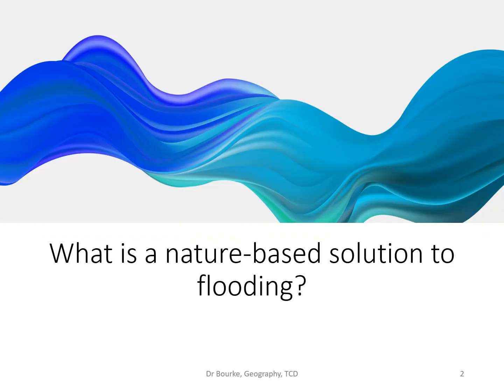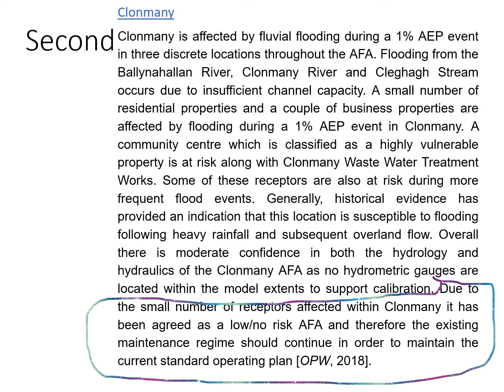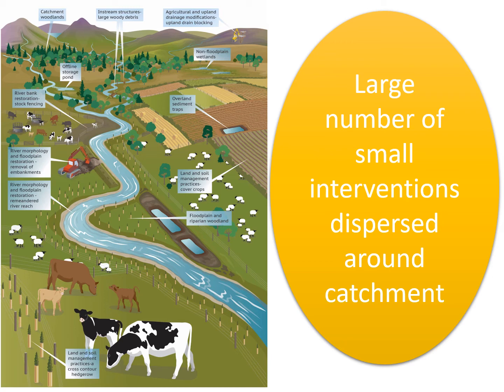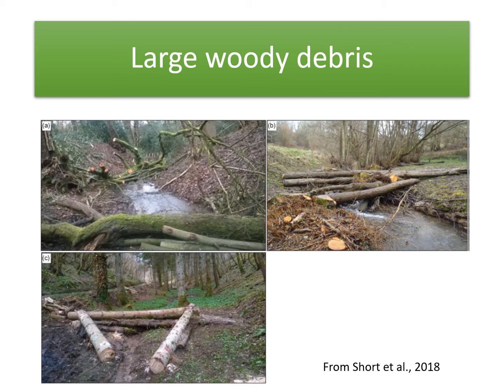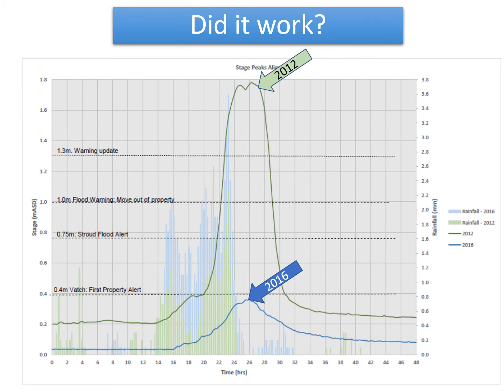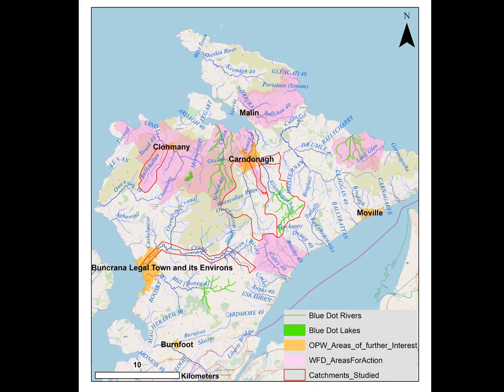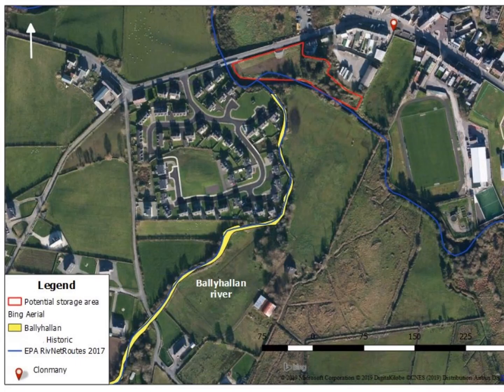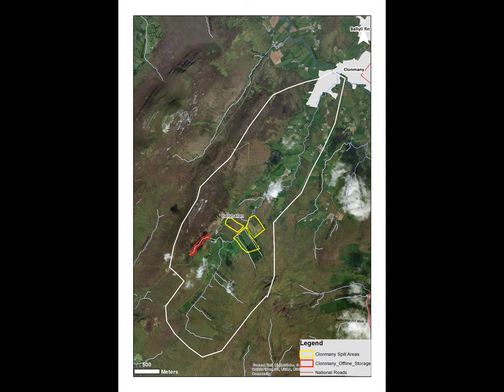Clonmany Opportunities June23 2020